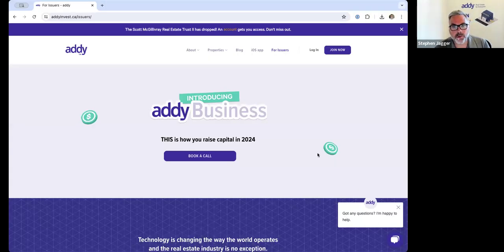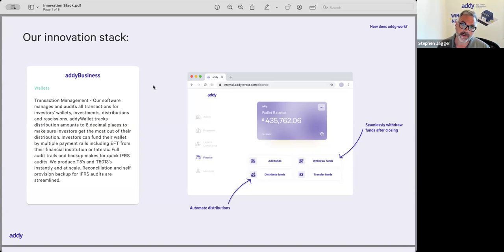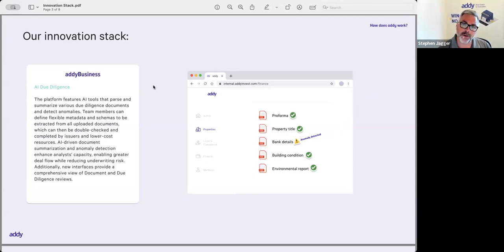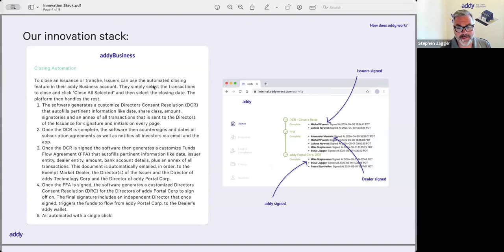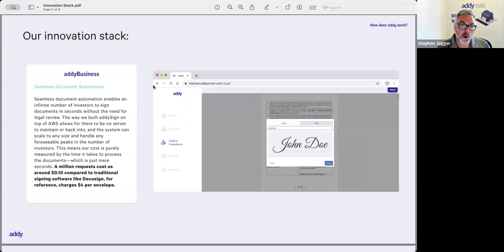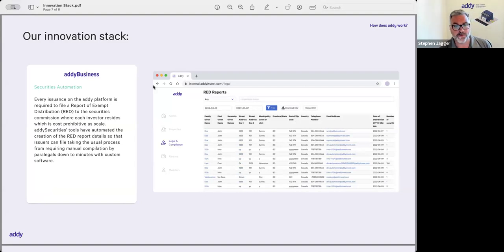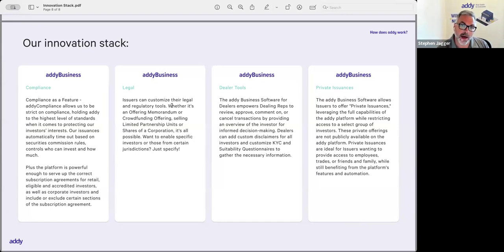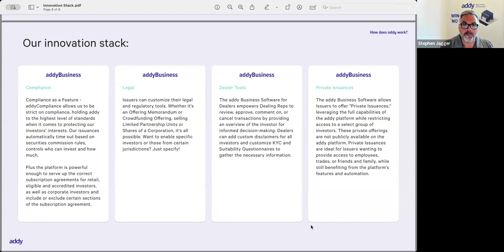What is addyBusiness?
For real estate issuers and exempt market dealers in Canada

To learn more about addy, become a member, and invest in real estate, visit addyinvest.ca or download the iOS app (Android version coming soon)

Follow the addy social channels to keep up with everything that's happening in the addy community:

It does not constitute or form any part of any offer or invitation or other solicitation or recommendation to purchase any securities. It should not be considered financial or professional advice. You should consult with a professional to determine what may be best for your individual needs.

Forward-Looking Statements
Some information contains certain forward-looking information and forward-looking statements within the meaning of applicable securities legislation (collectively "forward-looking statements"). The use of the words "intention", "will", "may", "can", and similar expressions are intended to identify forward-looking statements. Although addy believes that the expectations reflected in such forward-looking statements and/or information are reasonable, undue reliance should not be placed on forward-looking statements since addy can give no assurance that such expectations will prove to be correct. These statements involve known and unknown risks, uncertainties and other factors that may cause actual results or events to differ materially from those anticipated in such forward-looking statements. Furthermore, the forward-looking statements contained in this news release are made as at the date of this news release and addy does not undertake any obligations to publicly update and/or revise any of the included forward-looking statements, whether as a result of additional information, future events and/or otherwise, except as may be required by applicable securities laws.